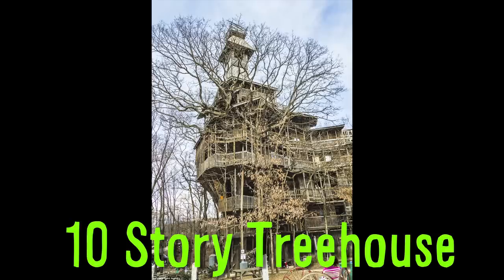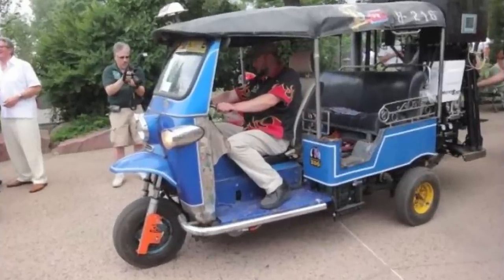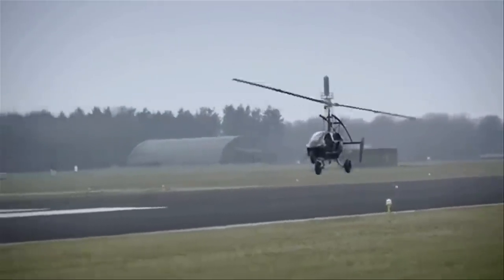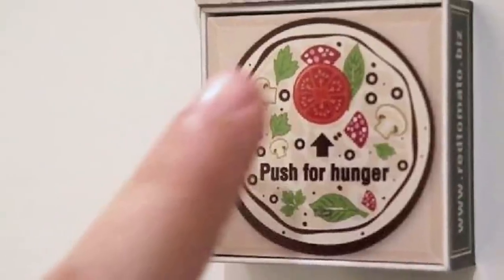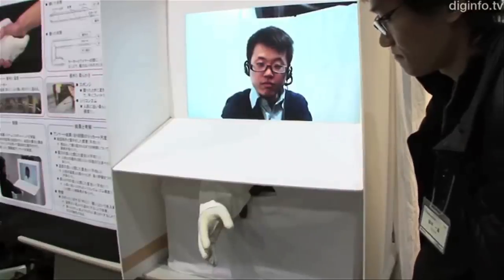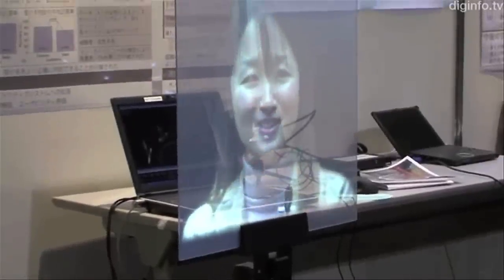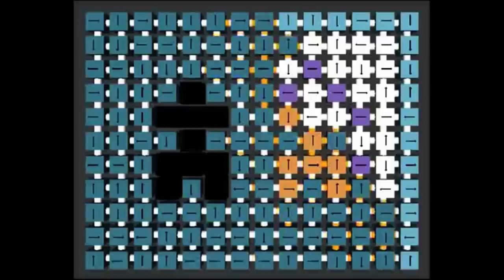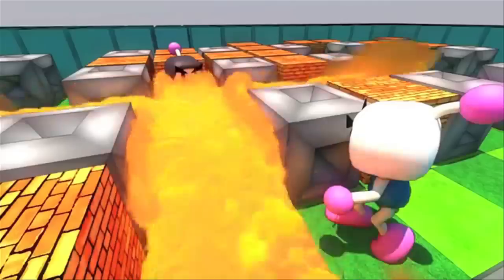PIZZA BUTTON? -- Mind Blow #39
*** LINKS ***

Ending Music by Jake Chudnow